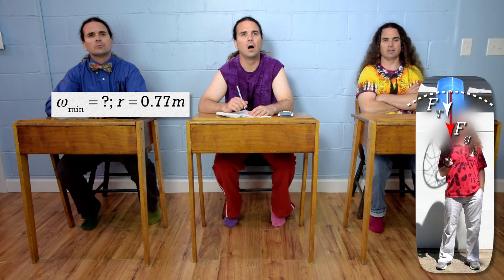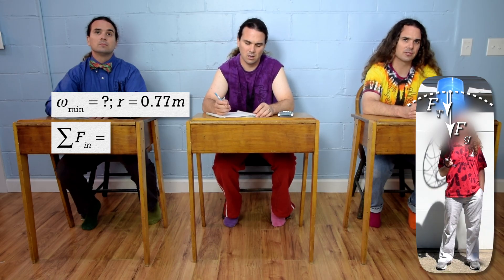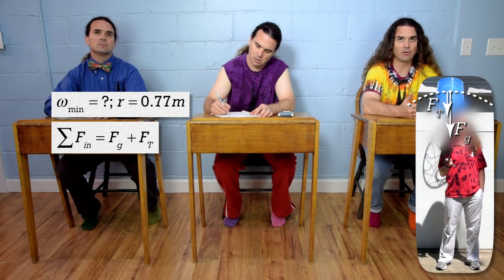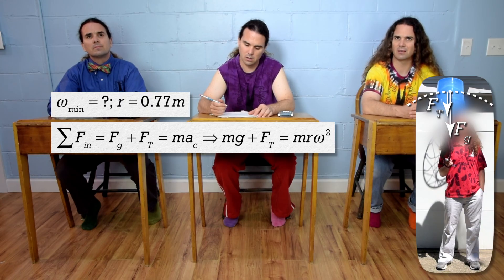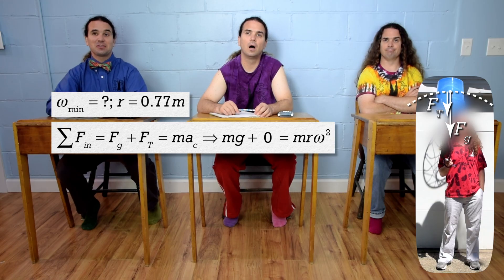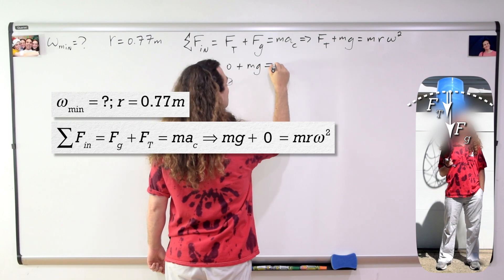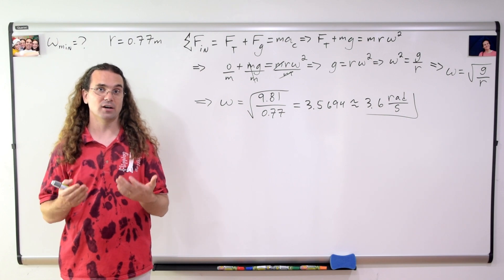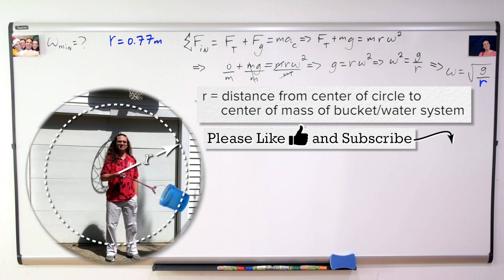Minimum Speed for Water in a Bucket Revolving in a Vertical Circle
What is the minimum angular speed necessary to keep water in a vertically revolving bucket? The rope radius is 0.77 m. Want Lecture Notes? This is an AP Physics 1 topic.

0:00 Intro
0:13 The demonstration
0:35 Understanding the problem
1:04 Where do we draw the Free Body Diagram
2:06 Summing the forces
3:04 What happens at the minimum angular speed
3:53 Why the force of tension is zero
4:41 Solving the problem

Next Video: The Right Hand Rule for Angular Velocity and Angular Displacement

Previous Video: Analyzing Water in a Bucket Revolving in a Vertical Circle

Thank you to Aarti Sangwan and Christopher Becke for being my Quality Control Team for this video.